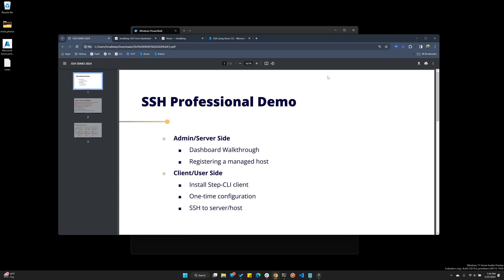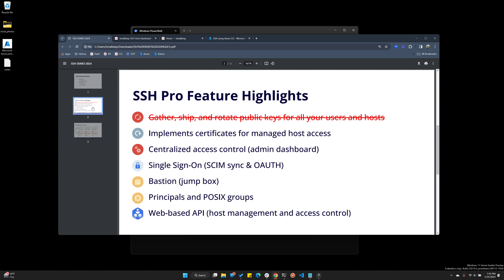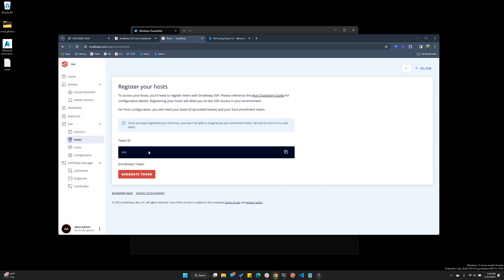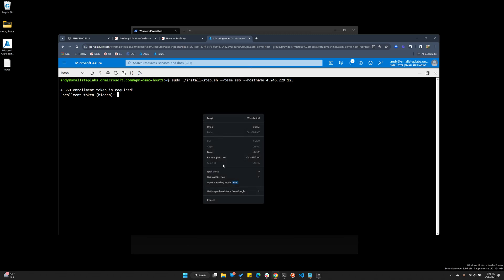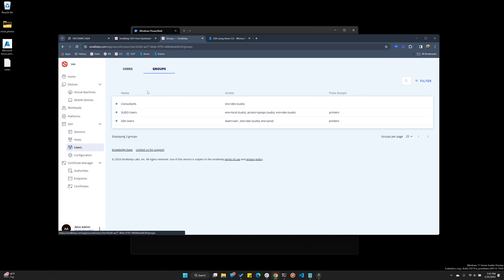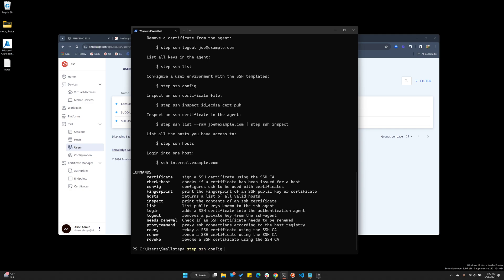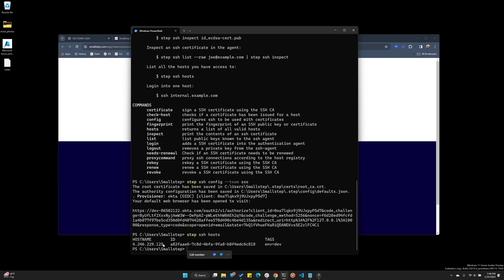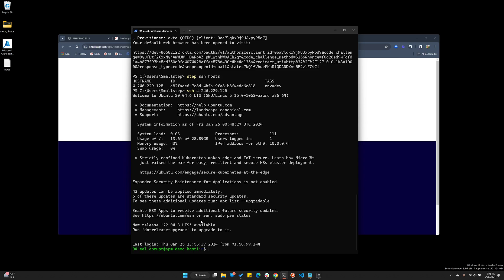Smallstep SSH Demo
Customer Experience agent, Andy Mast, walks you through setting up SSH with Smallstep in under 5 minutes.